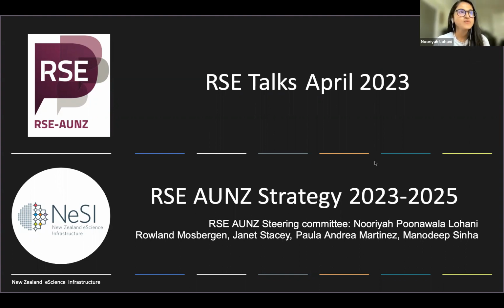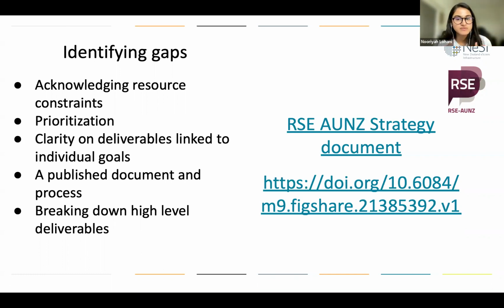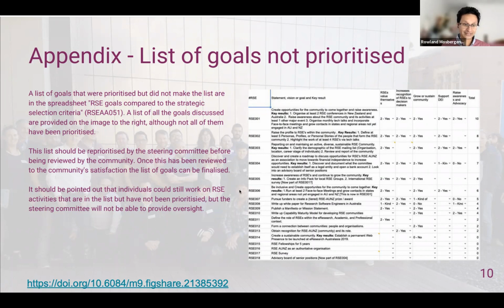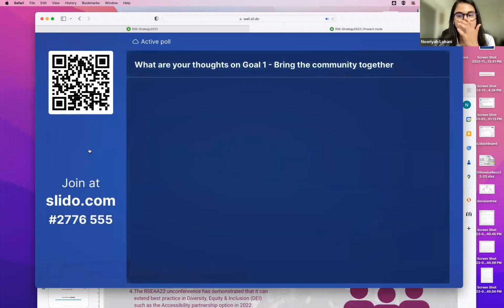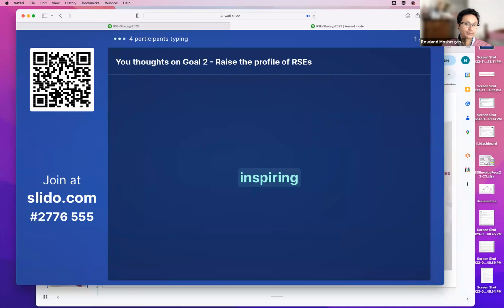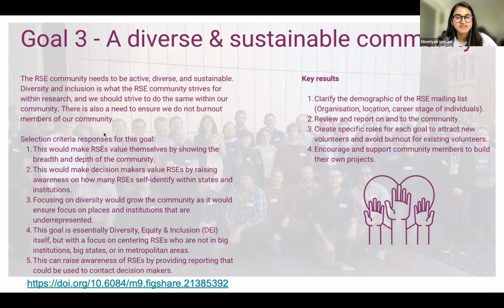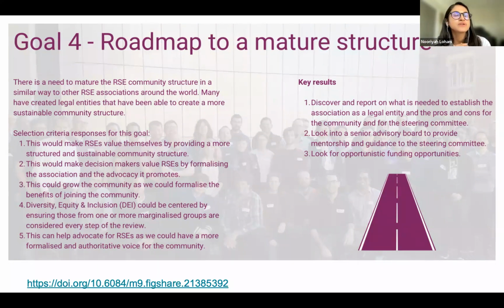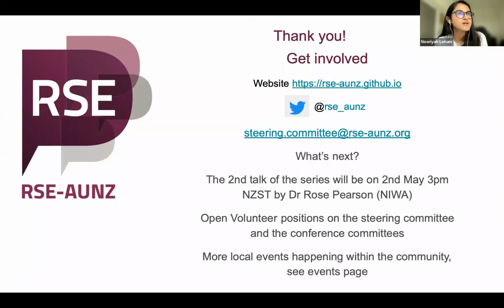RSE Talk April: RSE AUNZ Strategy 2023-2025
This was the first session in a RSE talk series, where Rowland Mosbergen and Nooriyah Lohani from RSE AUNZ steering committee talk through how the steering committee engaged the community, created the process, and how they wrote this new strategy document on behalf of the RSE community!